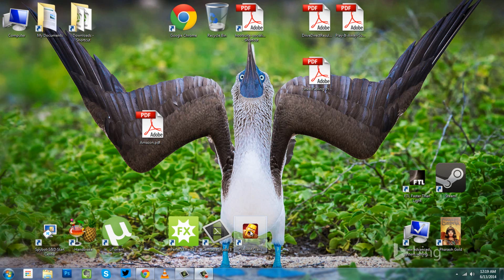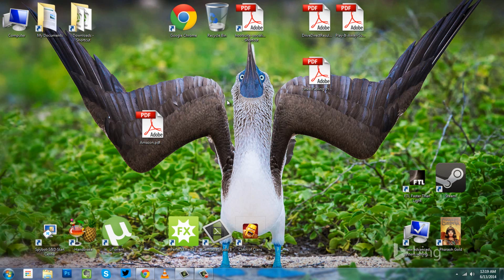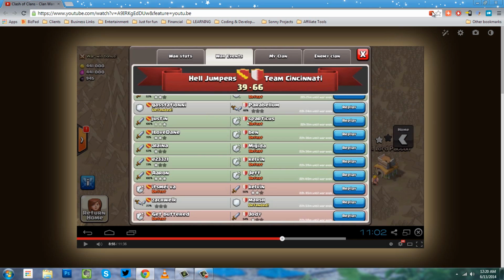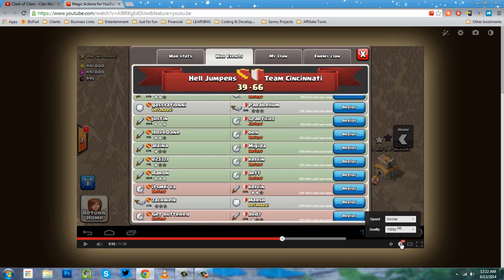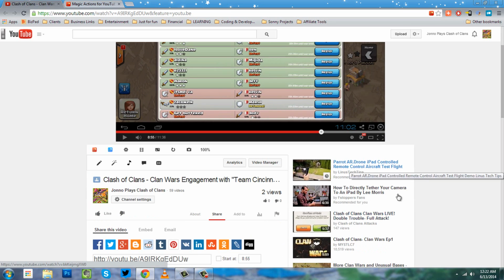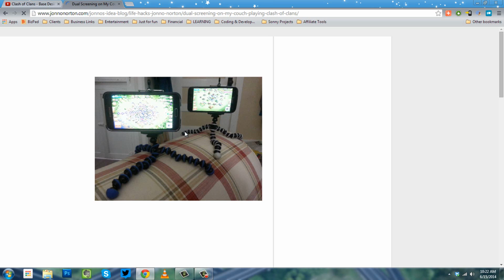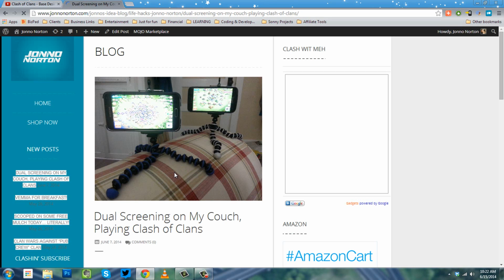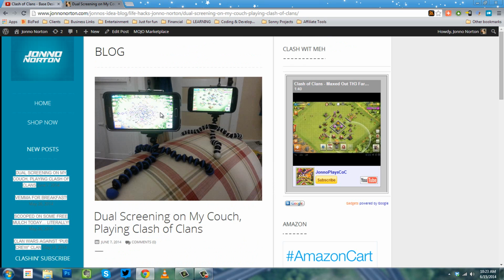How I Record Clash Videos & My Website + Blog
This is a sort of random update where I cover a lot of questions that people have asked me. It's mostly related to things I do on my laptop, like filming, blogging, photography, editing my videos, etc.

Some people may find this boring as there ins't any in-game footage or game commentary. It's mostly just some info on my process of filming, editing, and promoting my channel.

I'm using Magic Effects for Chrome to make my videos automatically play in HD. Auto HD is a great feature. I highly recommend it.

I'm also using Camtasia Studio 8 software to edit my videos.

My background came from the Bing Desktop application. I don't like that app but it brings in the most amazing backgrounds so I let it run on startup and kill it.

Jonno's AppNana Invite Code: J6119175

Recording Studio Equipment List:

Elgato Game Capture HD, Xbox and PlayStation High Definition Game Recorder for Mac and PC, Full HD 1080p

Samsung Galaxy S5 16GB Black (the best phone ever!)

Blue Microphones Snowball iCE Condenser Microphone, Cardioid

Latest Model of the Toshiba Satellite I use:

Limostudio Chromakey Green Screen Kit w/Lights

Jebsens Mr Octopus Adjustable Phone Tripod for Android or iPhone Devices

Plantronics Audio 478 Stereo USB Headset

Seagate Backup Plus 1TB Portable External Hard Drive USB 3.0 (Black)